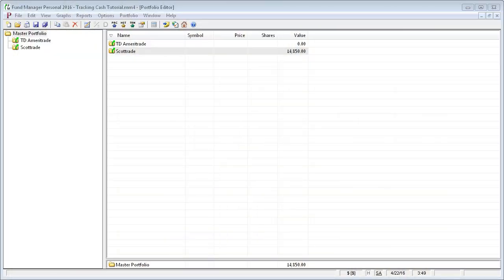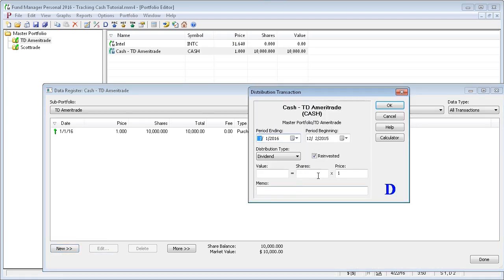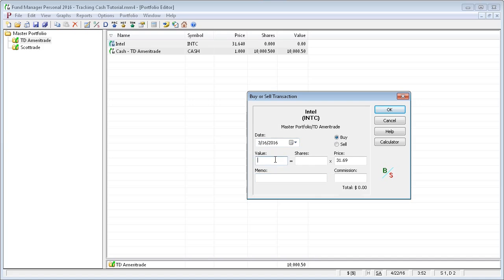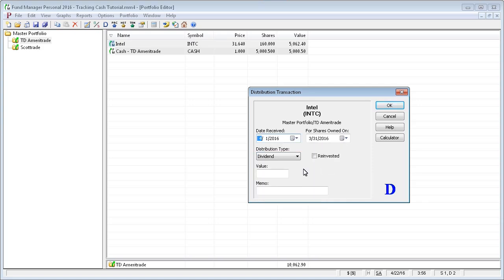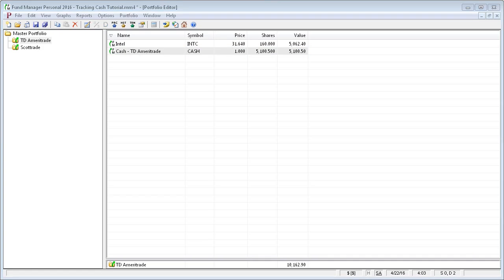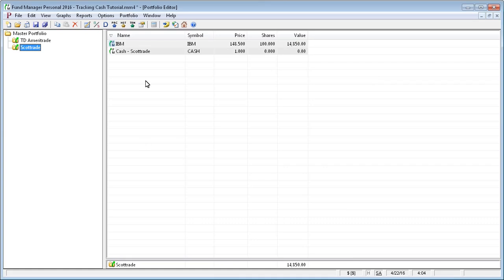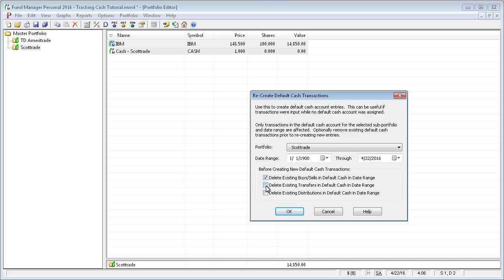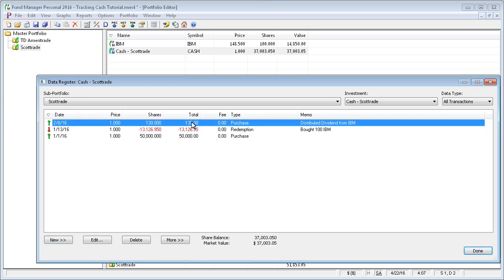Tracking Cash with Fund Manager - Tutorial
Demonstrates how to track cash in Fund Manager, including how to record transactions for cash, and how to set up and use the default cash account feature. Demonstrates how to turn off price retrieve for cash investments.  Shows how to manually create a new cash investment, assign it as the default cash account, and how to use the "Re-Create Default Cash Transactions" command.